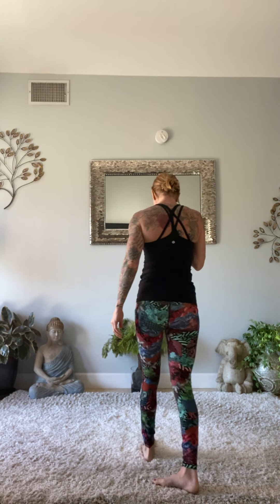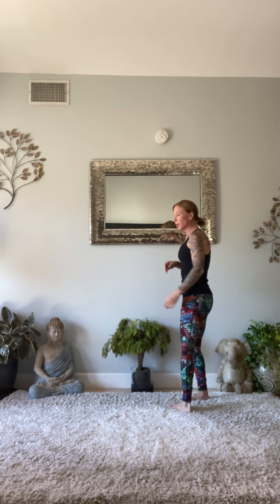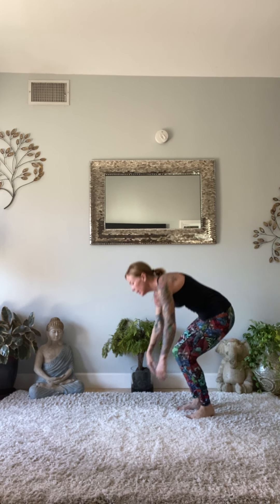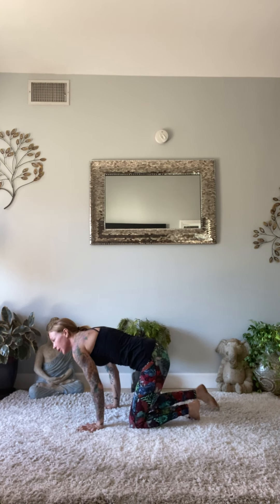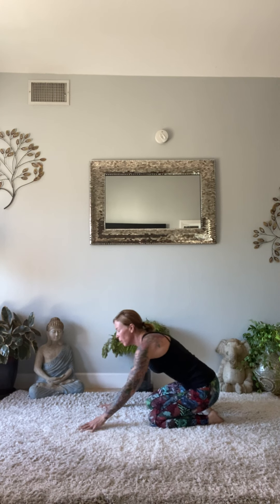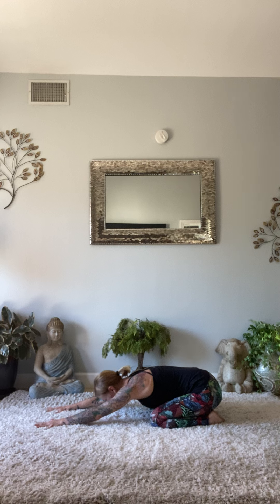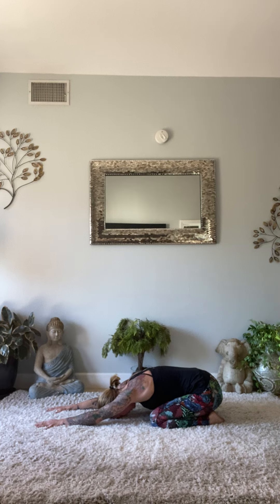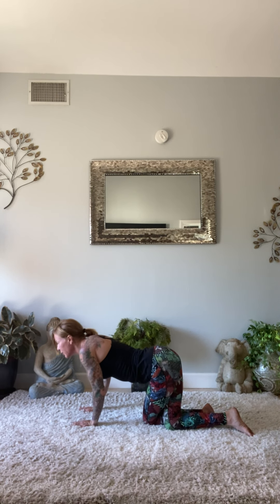Yoga w/ Stephanie - Dec 1st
Instructor: Stephanie

Description: Our yoga classes offer a variety of different styles, allowing you to unwind and recharge. Instructors will guide you through a series of poses, helping to synchronize your breath and cultivate body awareness. Check out our amazing instructors and see which practice is best for you!